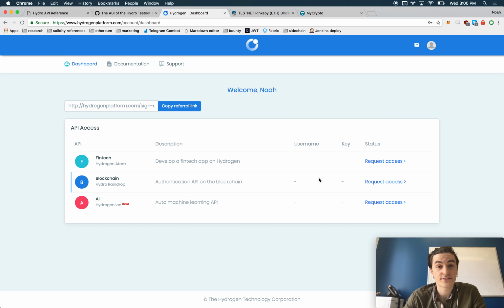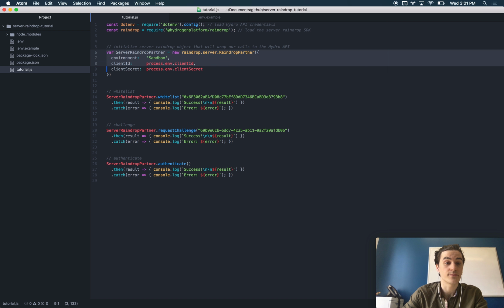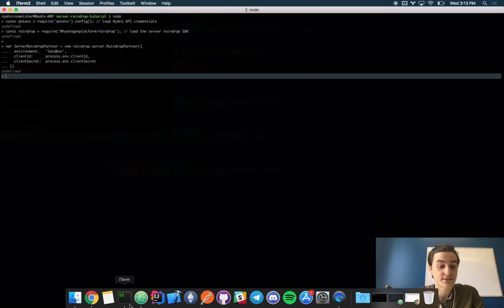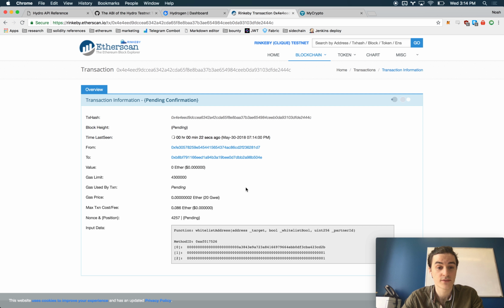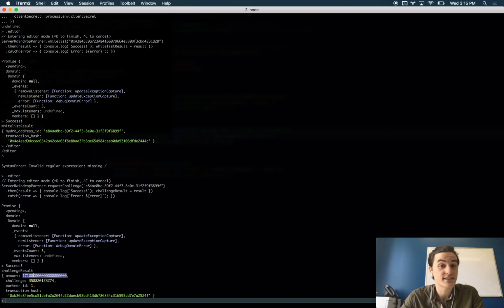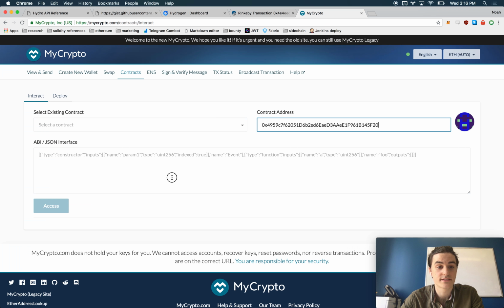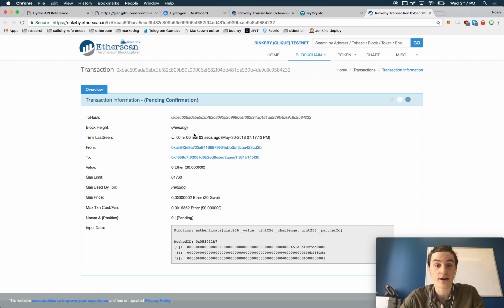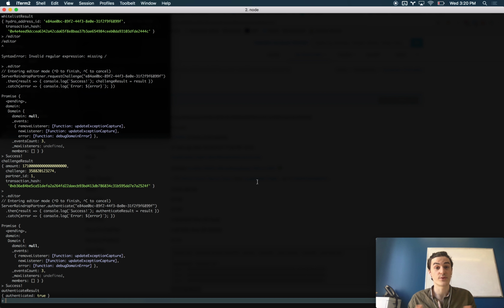Server-side Raindrop Walkthrough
Our walkthrough about server-side raindrop authentication process! Check out our Medium post for all links for those following along at home

About Project Hydro
Hydrogen is building the global financial platform of the Web 3.0. To enable Hydrogen to augment its APIs with decentralized blockchain functionality, Project Hydro was founded.